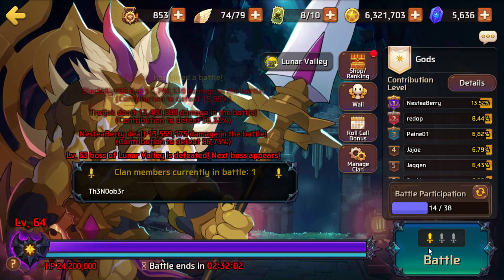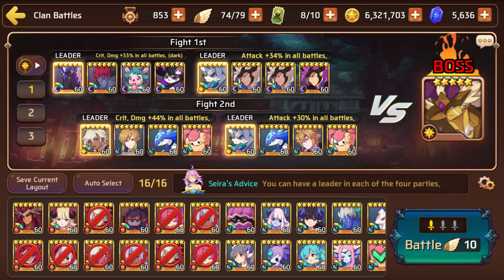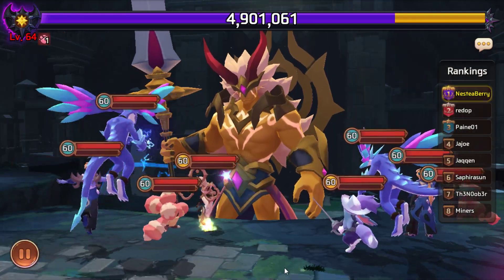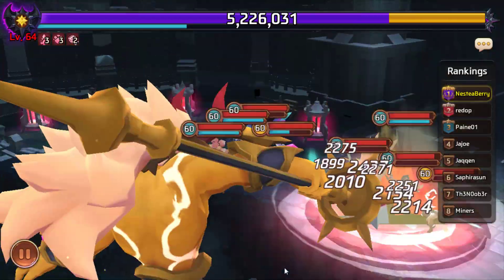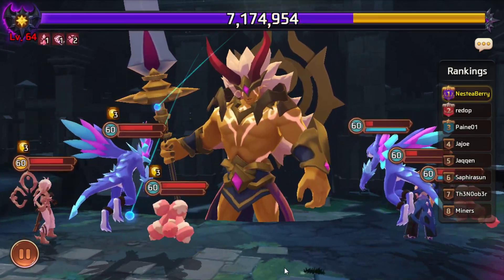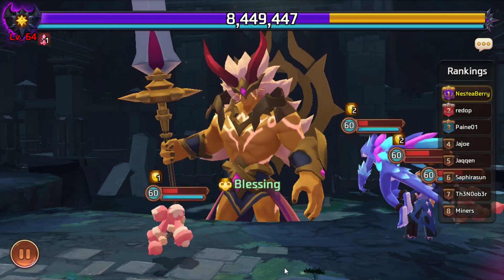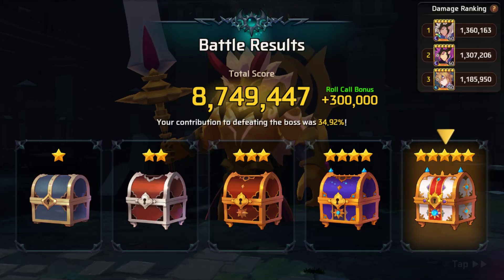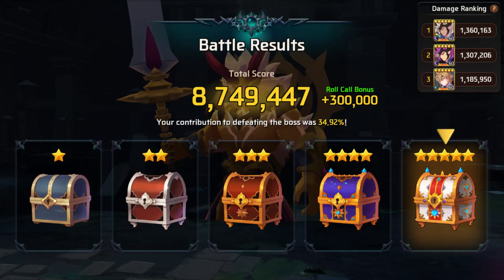Light Titan vs The Thundergod - Titan Update | Monster Super League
Hi Guys,

the light Titan average damage is getting higher and higher. Yesterday i nearly hit 10 mil.